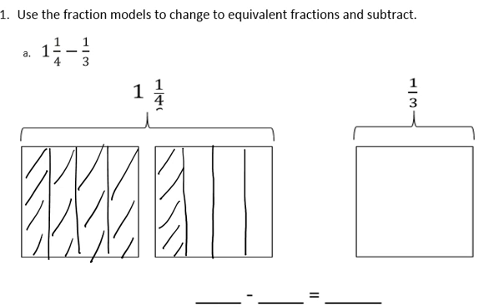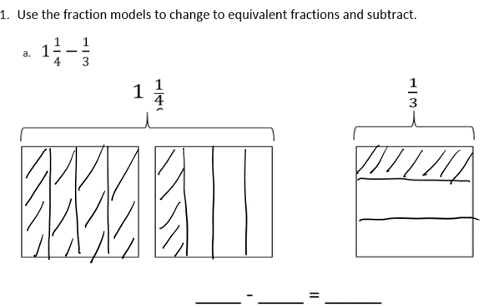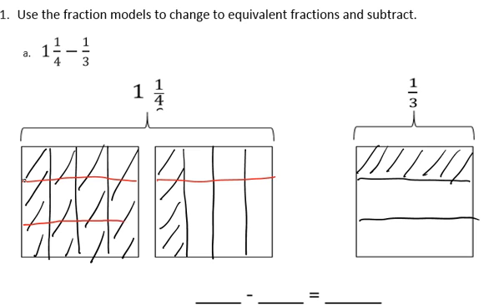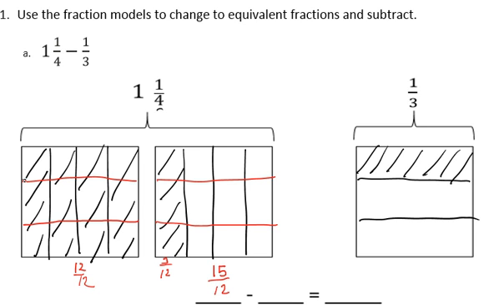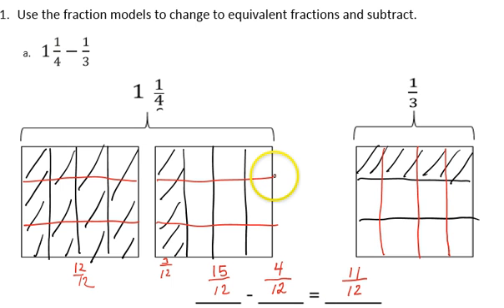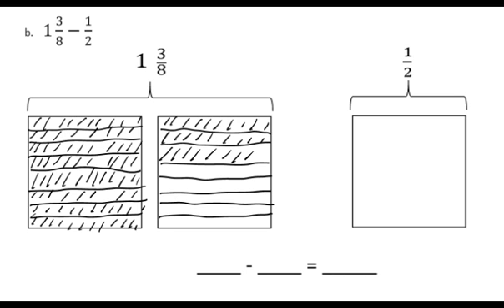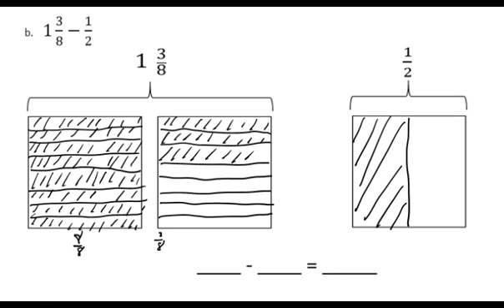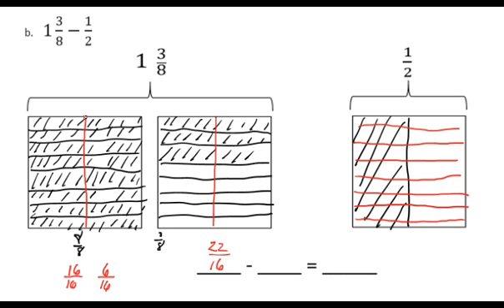G5 M3 L6b Tutorial